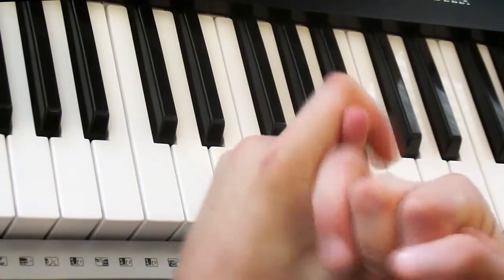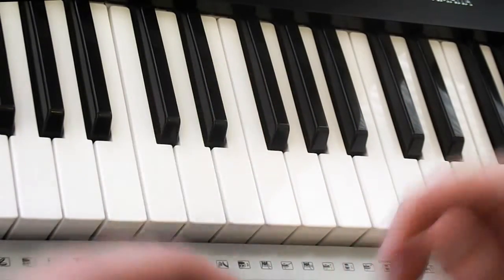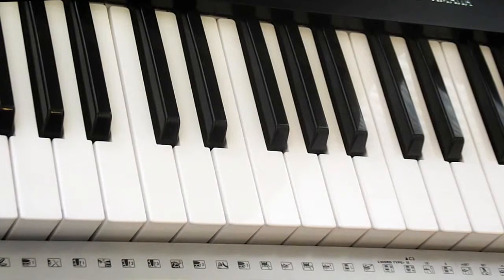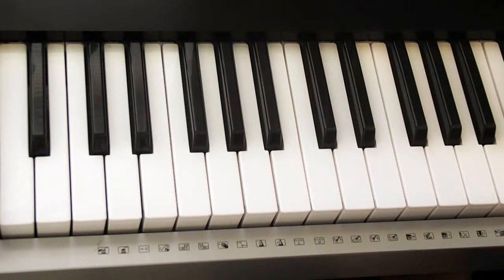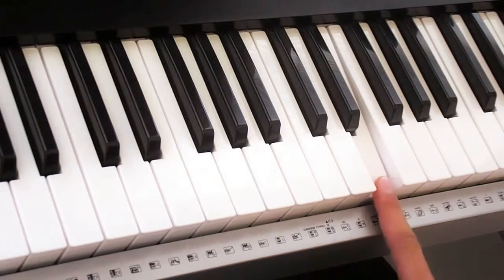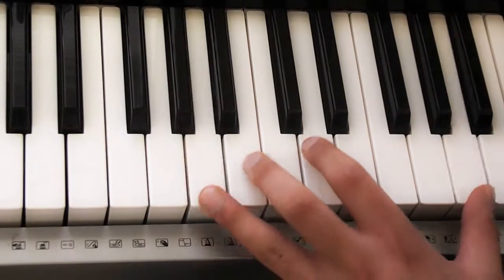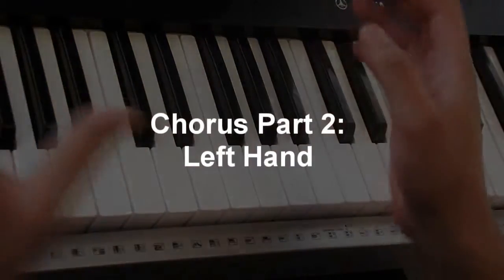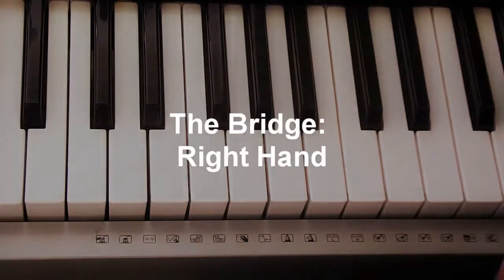نسخة من How To Play The "A Team" Ed Sheeran Full Piano Tutorial